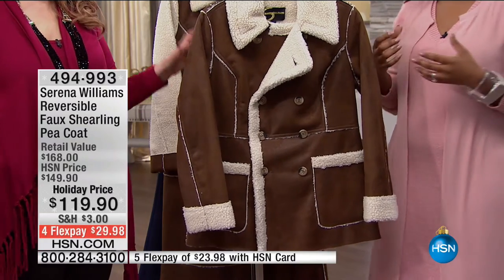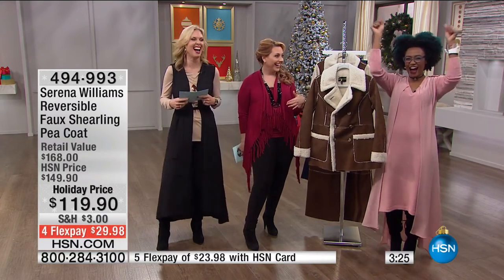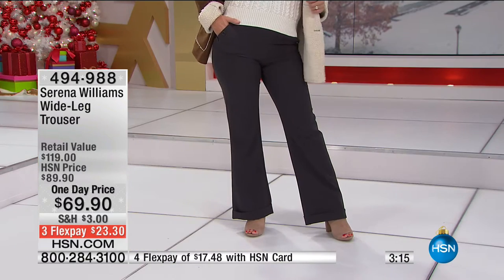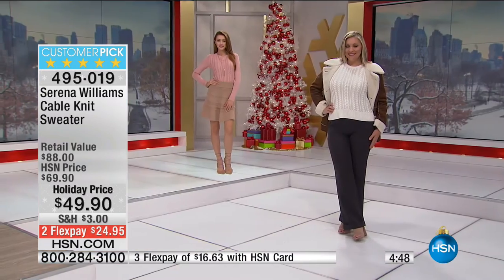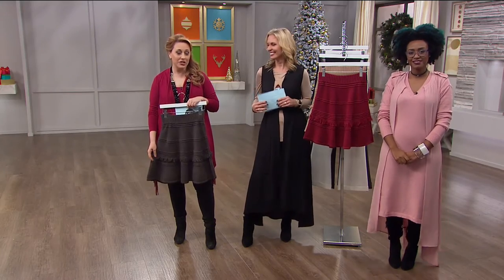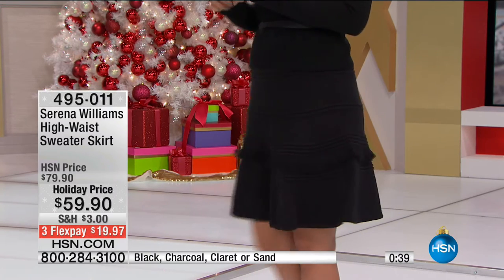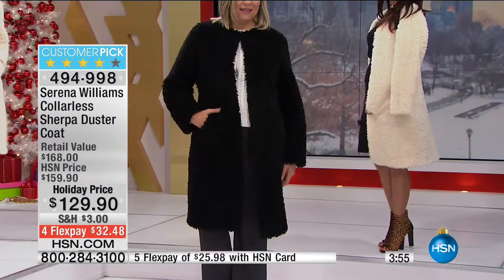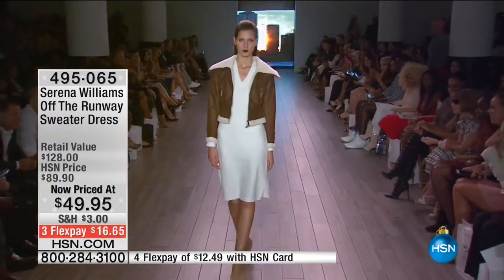HSN | Moonlight Markdowns featuring Serena Williams Fashions 11.03.2016 - 05 AM